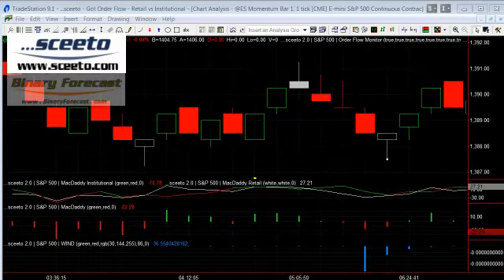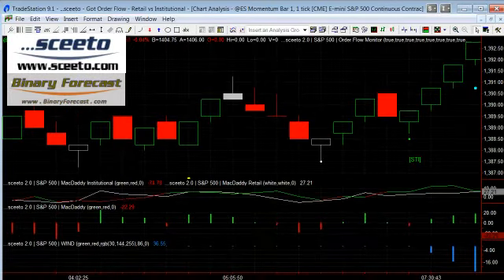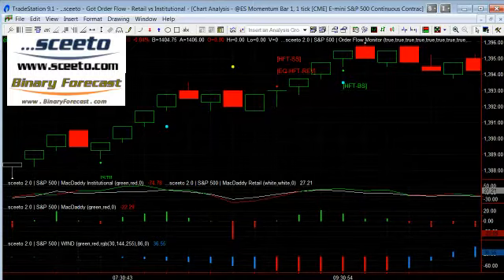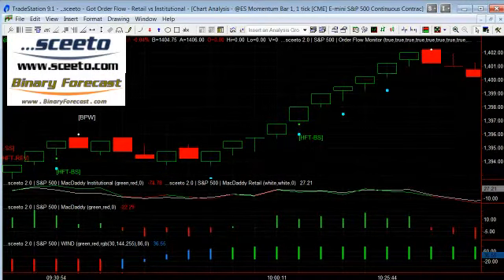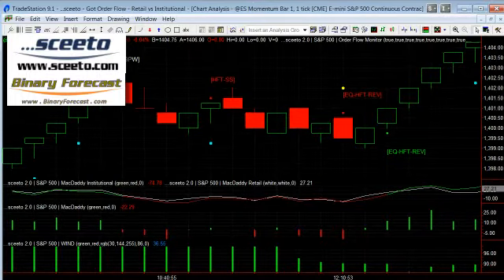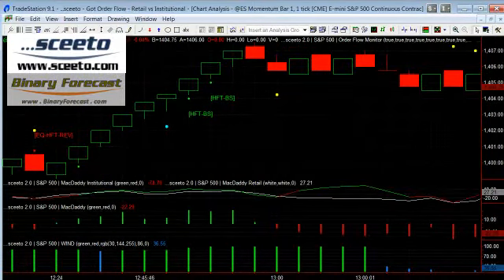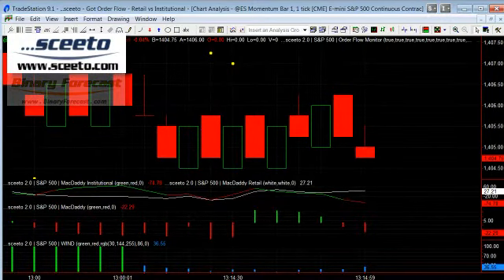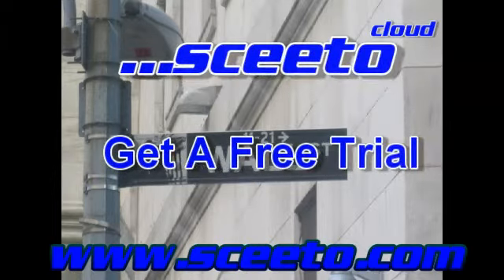TradeStation Oder Flow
TradeStation Oder Flow daily report 23rd November 2012 for trading the S&P 500 Emini Futures contracts. Order flow is important to monitor as it always changes before price does sceeto alerts you in real time when this is happening and whther or not it is to the buy or sell side. In the above video you will see sceeto tracking the hfts in real time as recorded on the day as it happened. Every significant movement in the order flow is caught by sceeto.
Although we are showing Tradestation charts here sceeto's real time indicators work and surface the live signals the same in Tradestation ,SierraCharts, Multicharts and NinjaTrader so we would encourage anyone to join us for a live webinar on how to use sceeto hosted by Carl Weiss and Multicharts but for users of all platforms on Thurs 29th November at 4.30pm Eastern Standard Time i.e New York time .
This is a great chance to learn more about this unique indicator package that could change the way you trade for the better. Their will be a chance for a questions and answers session as well as general tutorials on how to spot moves in all platforms. Please register now as space is limited.

links to our other videos on you tube
links to our July Charts